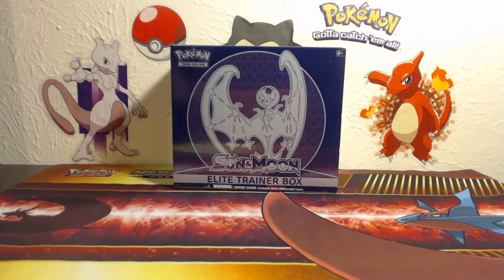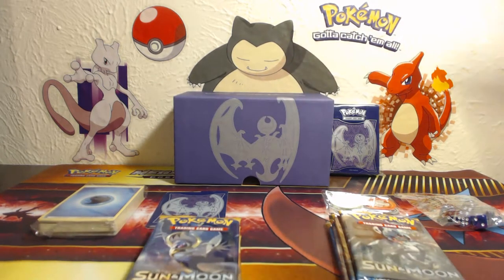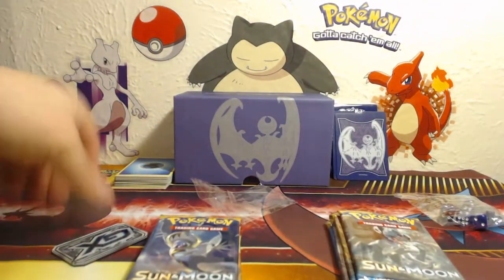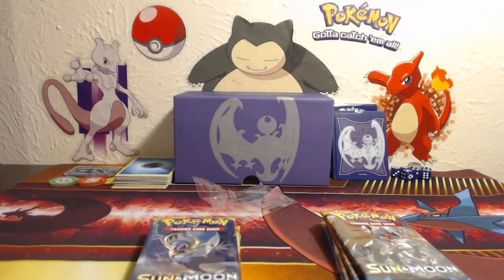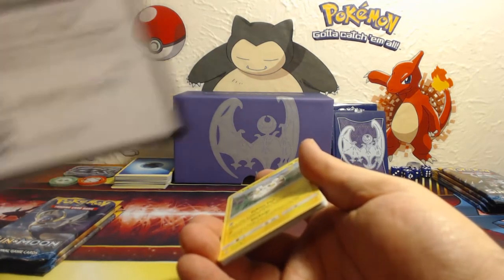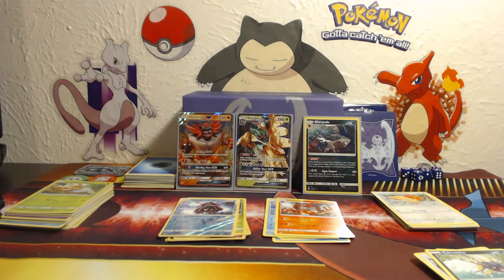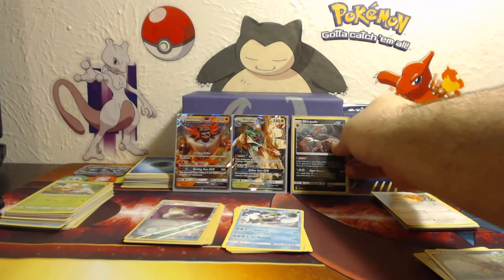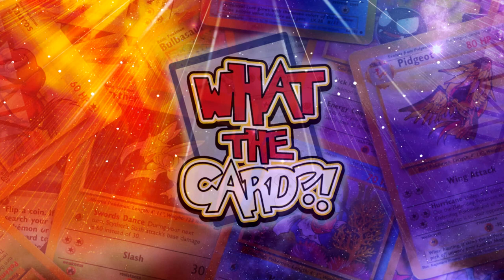Lunala Elite Trainer Box: DOUBLE GXs!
What did Brant and Lisa pull in this Lunala Elite Trainer Box? Double GX and some other lovely things!